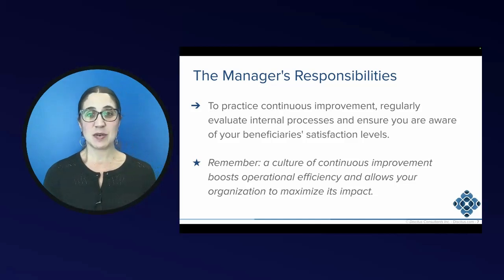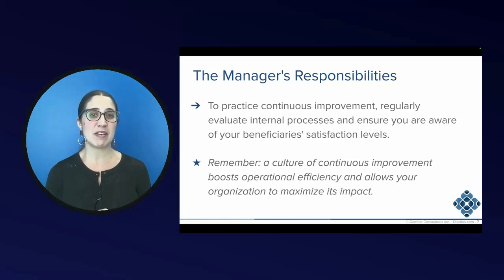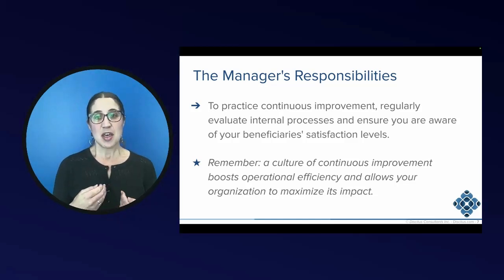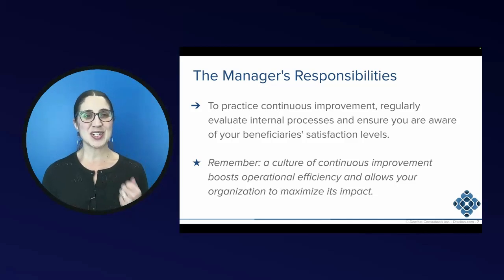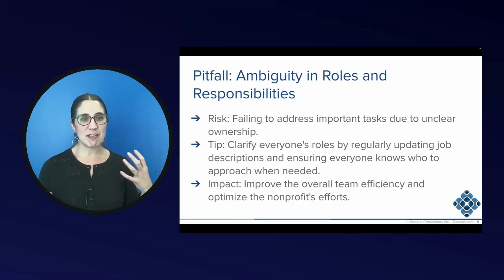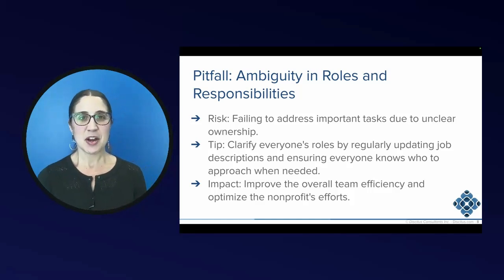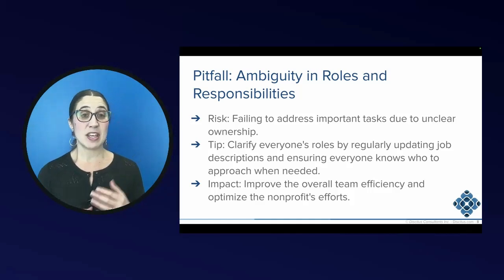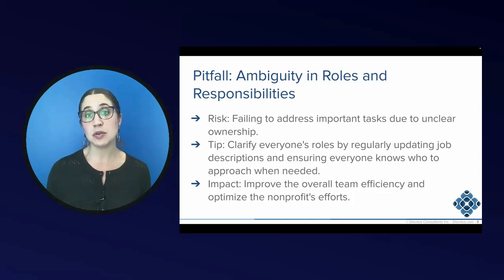Three Ways to Strengthen your NPOs operations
In this Flash training, we explore three key strategies to strengthen nonprofit operations: clarifying roles and responsibilities, optimizing communication through structured meetings, and fostering a continuous improvement culture. By ensuring clear job descriptions, holding efficient structured meetings, and regularly refining processes, your nonprofit can enhance operational efficiency and maximize its impact.